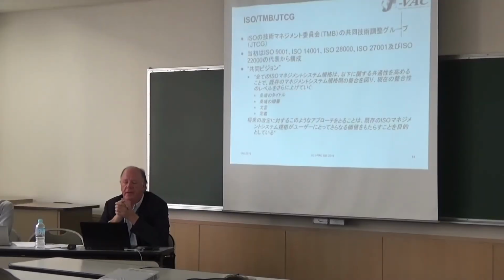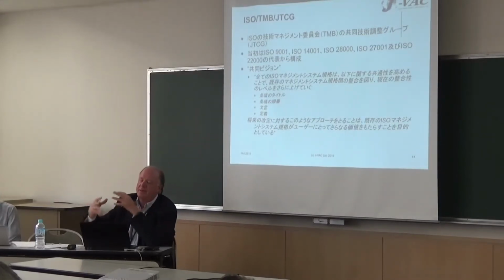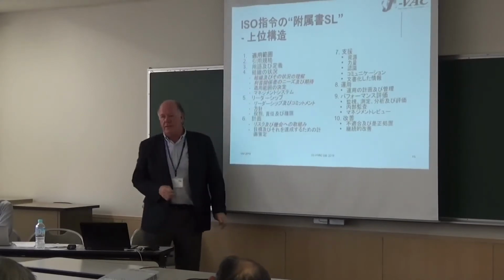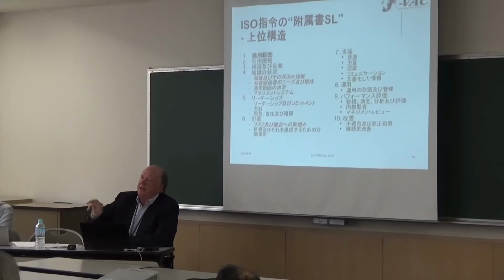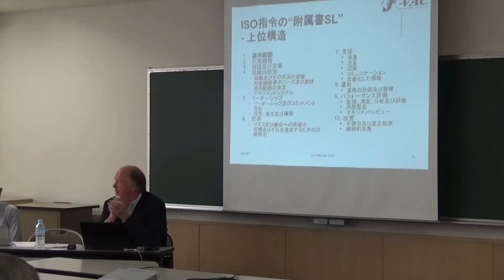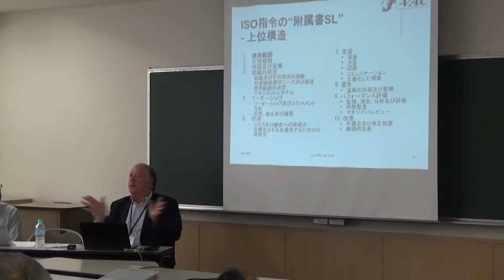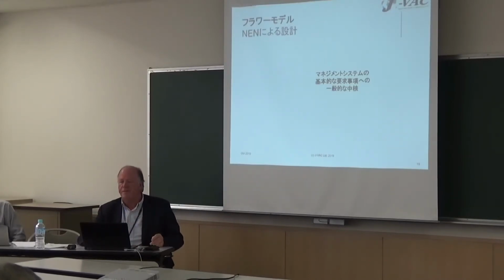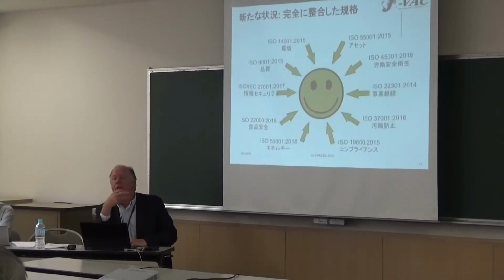【ナイジェル博士が解説！】ISOマネジメントシステムの共通構造化はどのように行われたか？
現在ISOマネジメントシステム規格の共通構造を規定したISO Directivesの付属書SLの見直しが行われていますが、そもそもISOマネジメントシステムの共通構造化はどのように進められたのでしょうか。

付属書SLの改訂のタスクグループのリーダーを務めるナイジェル・クロフト博士が、2012年に行われたISOマネジメントシステムの共通構造化について詳しく解説します。
（2019/10/15 東京でのセミナーより）